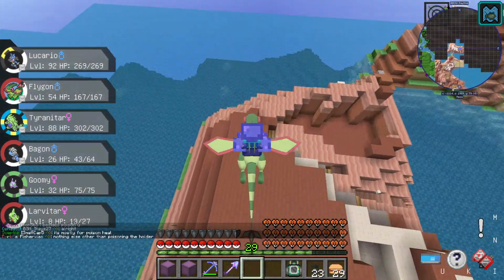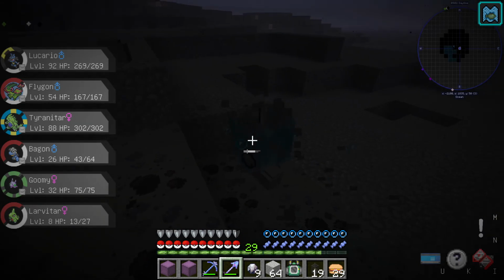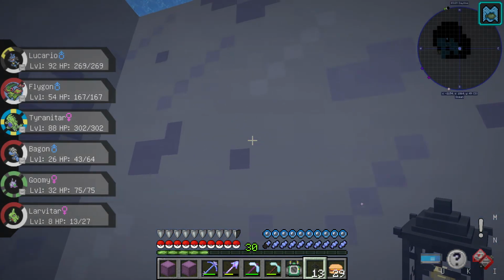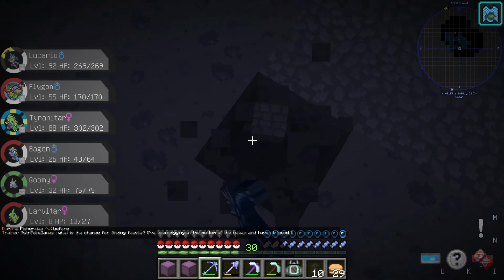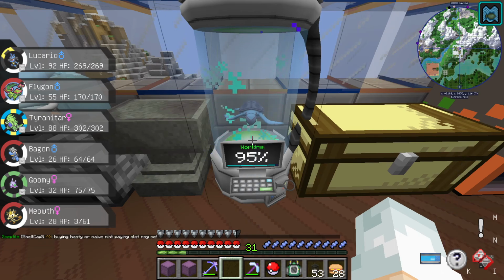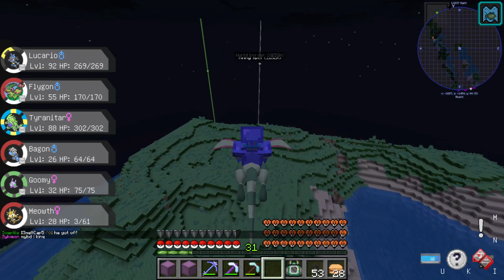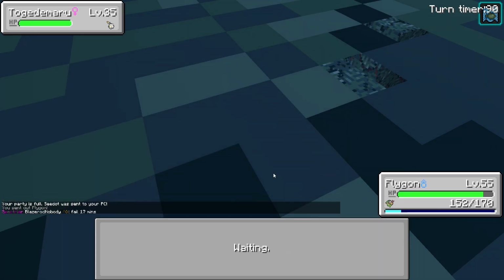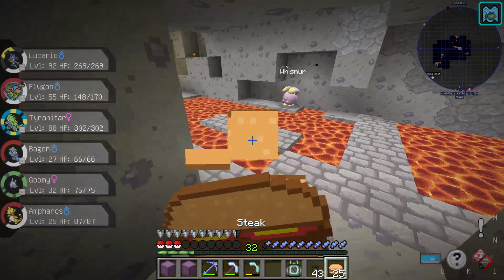Pixelmon Reborn Episode 13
This is a Minecraft survival series using the Pixelmon mod on the pokeplay.io server. I'm playing on the Survival Reborn server, so feel free to join me as I play and take on the server's challenges.

This is the link to download the launcher/mod and visit their site if you're interested